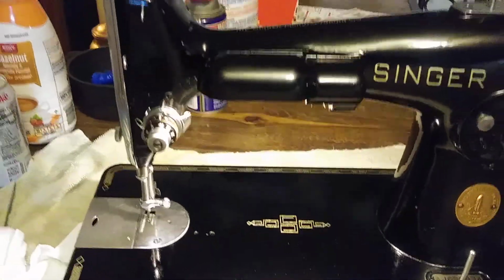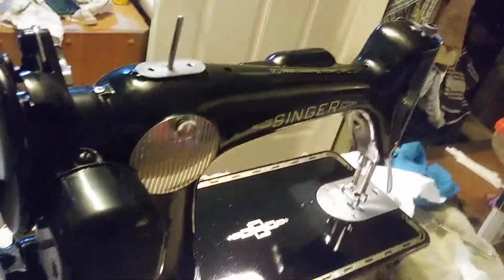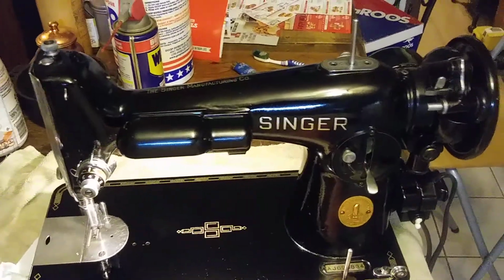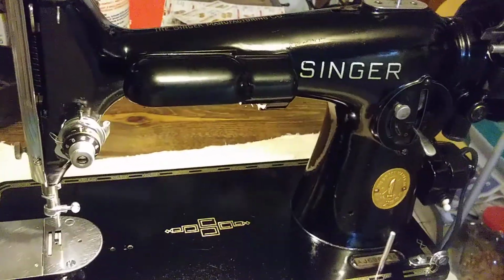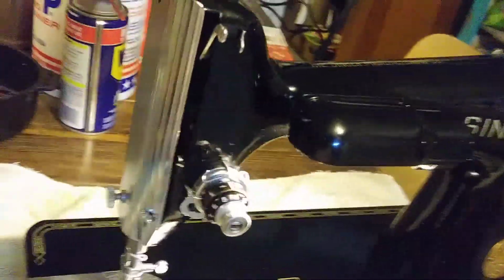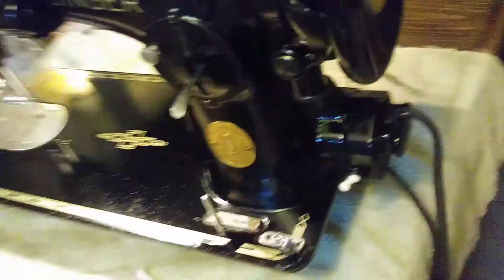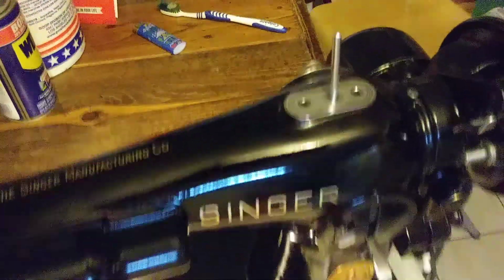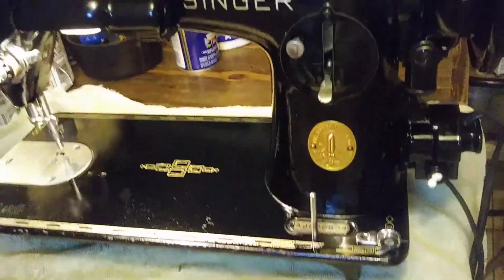Singer purrrrrs like a kitten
1950 201 singer